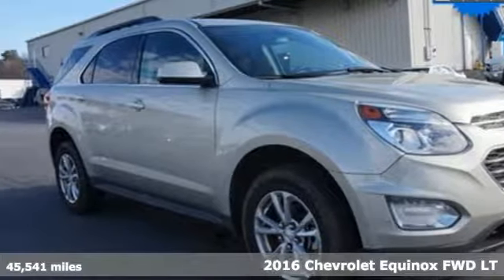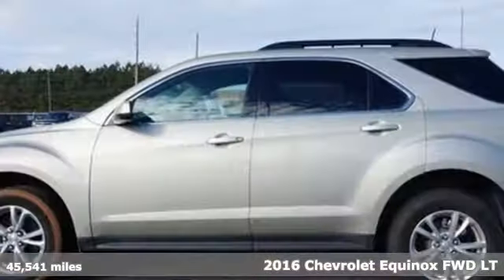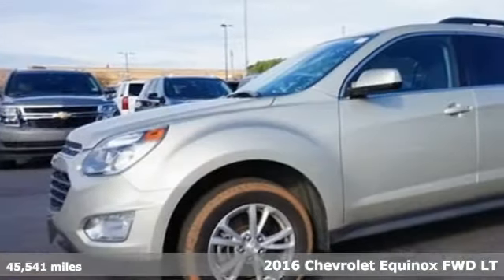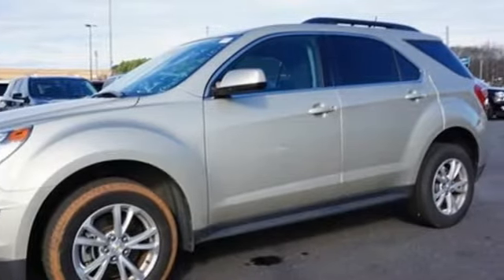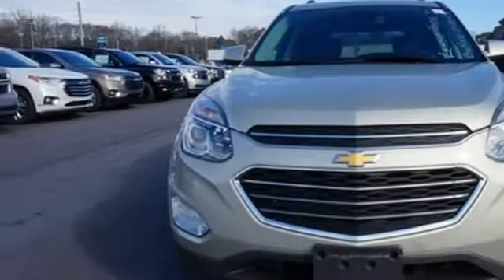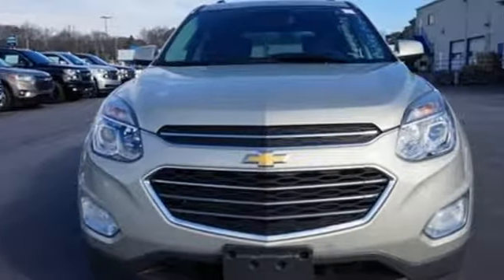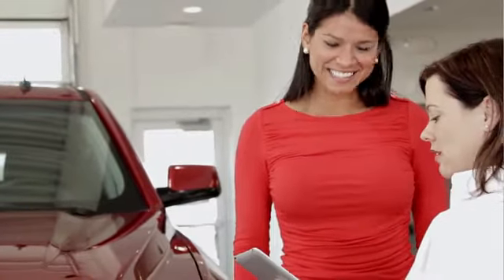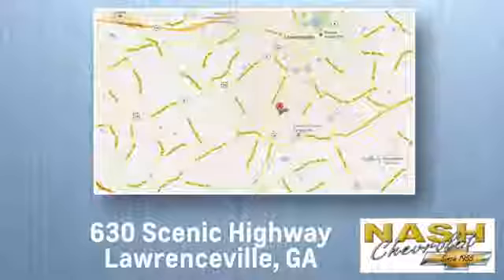Used 2016 Chevrolet Equinox Lawrenceville GA Snellville, GA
Year: 2016
Make: Chevrolet
Model: Equinox
Trim: LT
Engine: 2.4L 4-Cylinder SIDI DOHC VVT
Transmission: 6-Speed Automatic with Overdrive
Color: Gold
Interior: jet black
Mileage: 45541
Stock #: H11319
VIN: 2GNALCEK3G1109534

Address:
630 Scenic Hwy